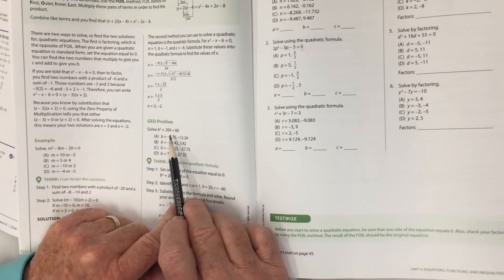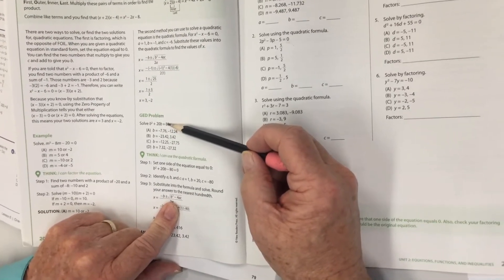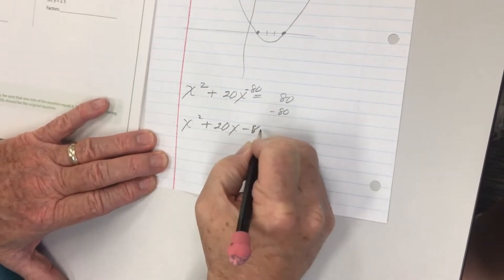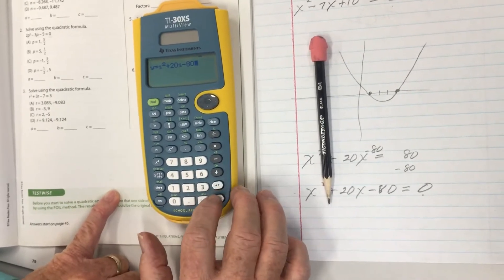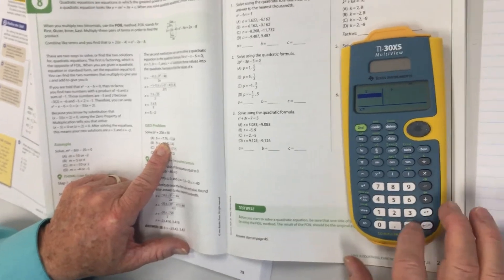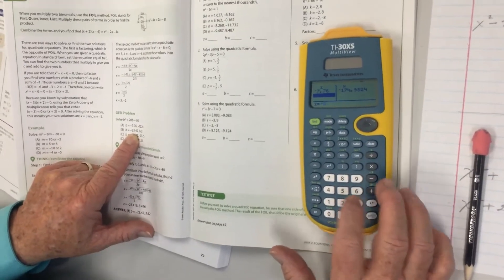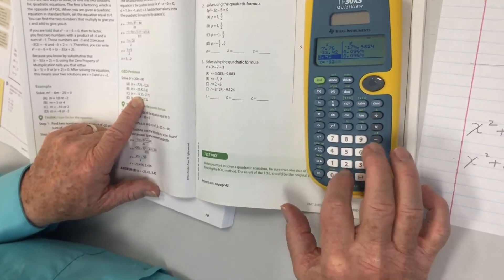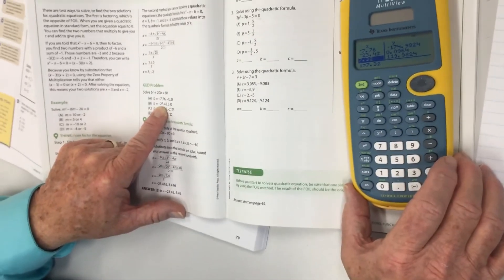GED - Math - Quadratic Equation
Mr. Jonnie Kirkland is here to demonstrate how to solve quadratic equations using the Texas Instruments TI-30XS calculator.